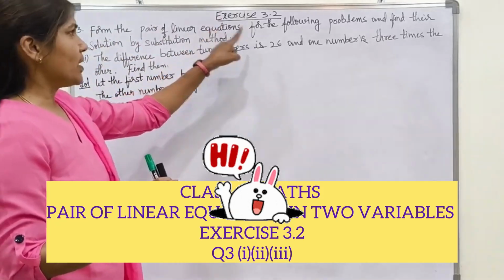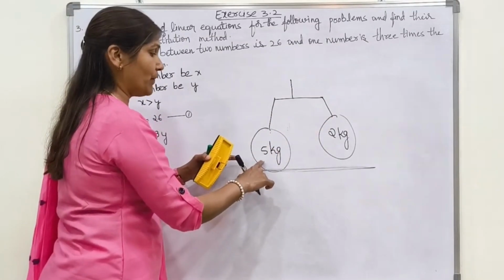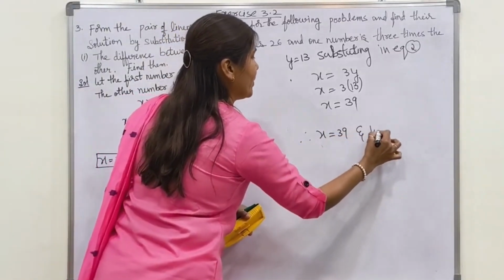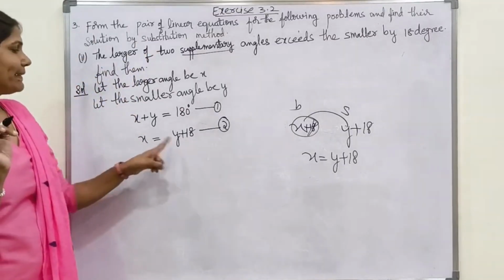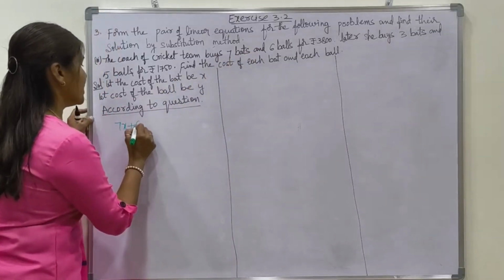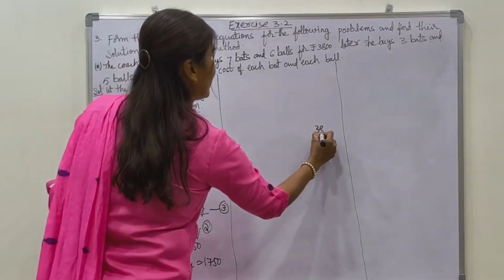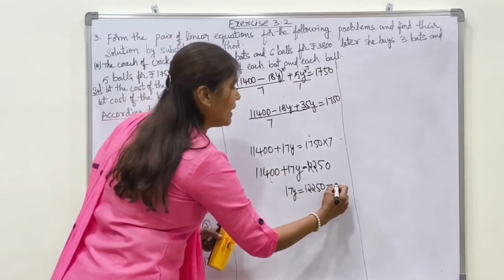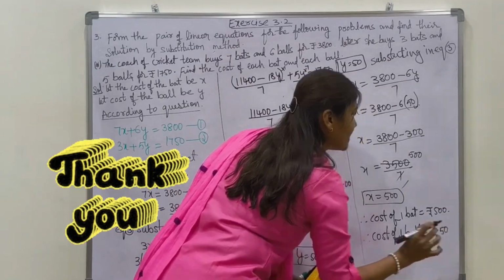Class 10 Maths Exercise 3.2 Q3 (i), (ii), (iii) Solutions | Pair of Linear Equations | New NCERT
In this video, we solve Class 10 Maths Chapter 3 – Pair of Linear Equations in Two Variables, Exercise 3.2, Question 3 (i), (ii), & (iii) step by step using a simple and easy-to-understand method.

This video is helpful for:

* Karnataka SSLC Students
* NCERT Maths Learners

Watch the complete solution, practice regularly, and score high in your Maths exam.